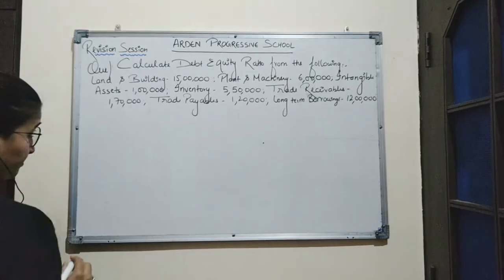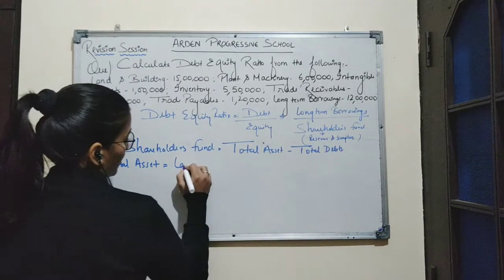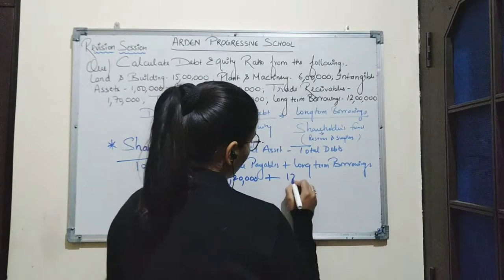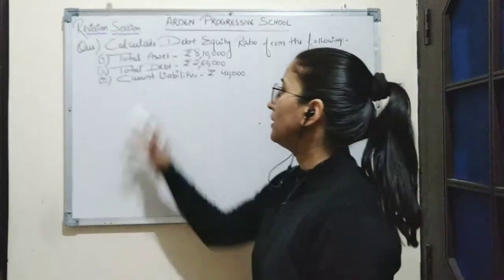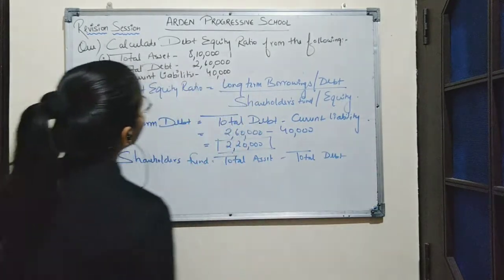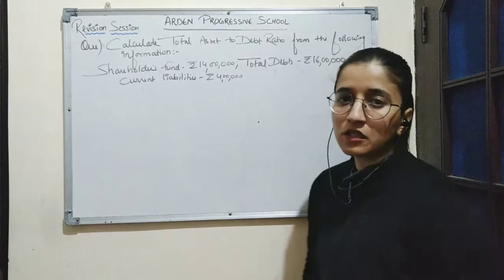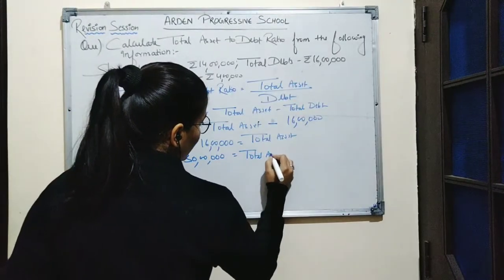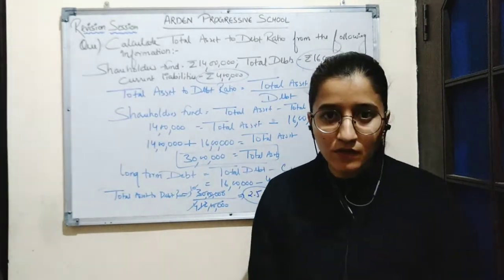Accountancy Revision video of class XII ( Accounting Ratios) # Part 3